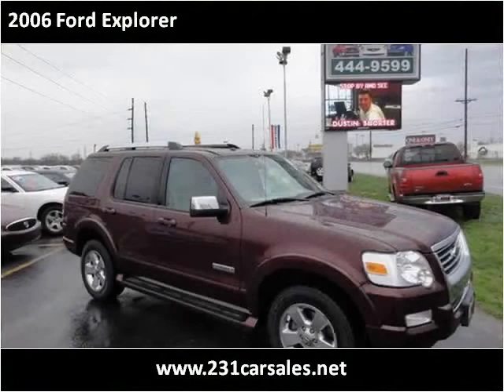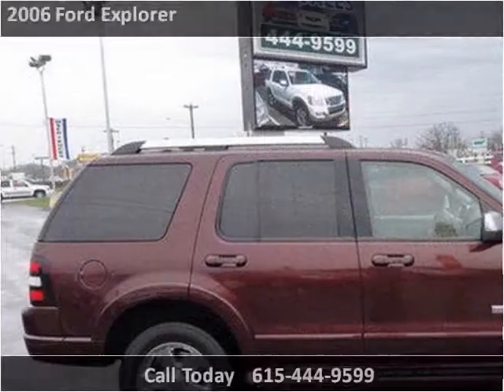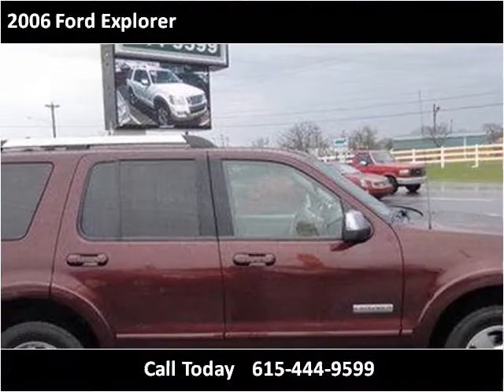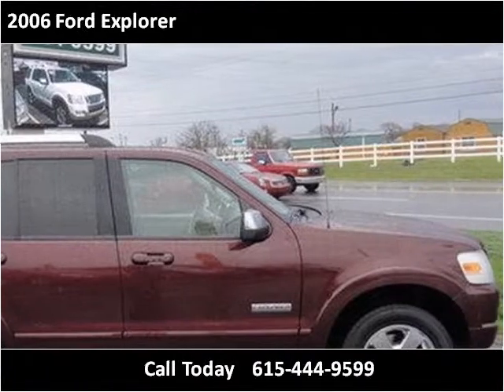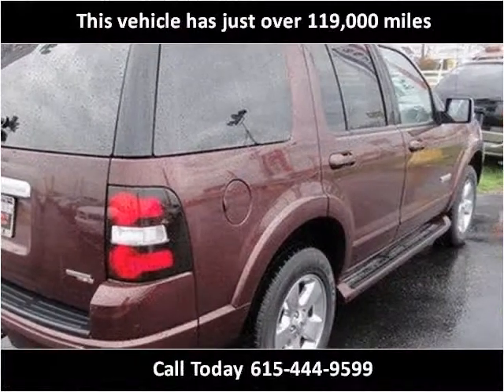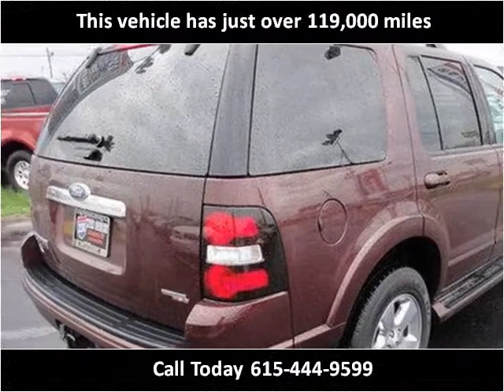2006 Ford Explorer Used Cars Lebanon TN